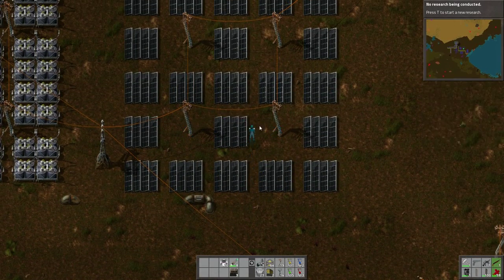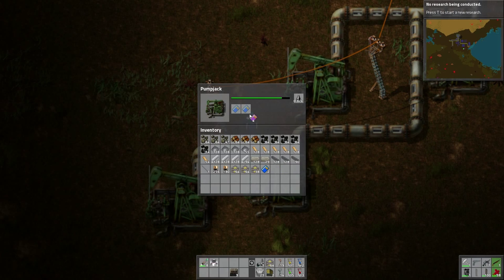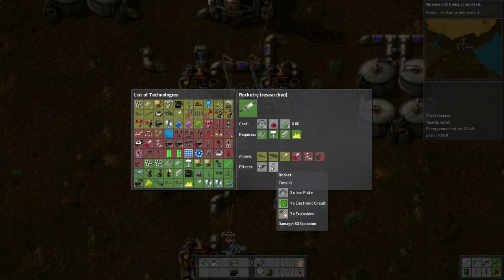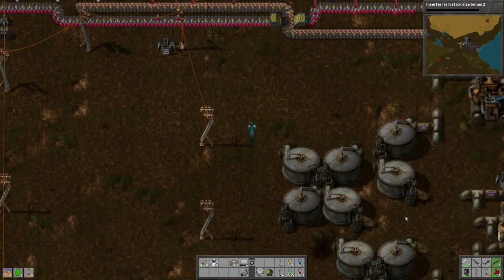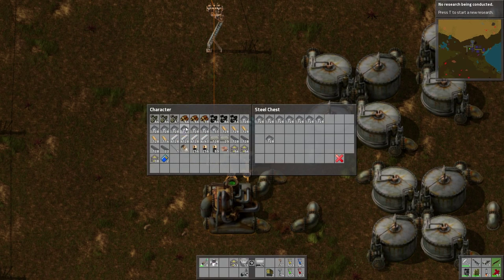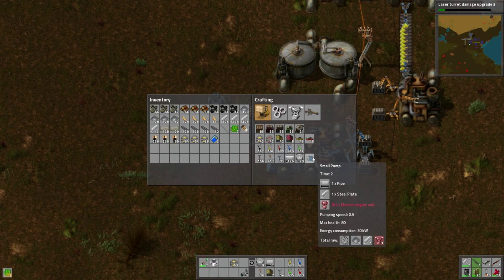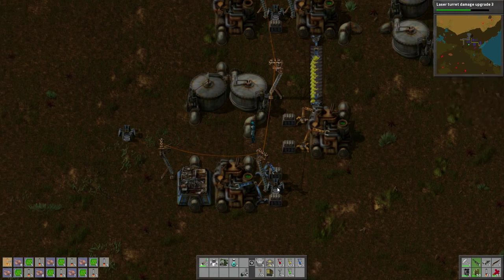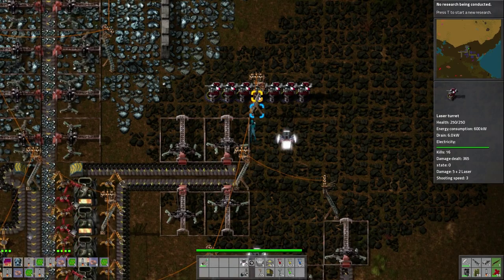10. Let's Play Factorio - Weapon systems upgraded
Due to constant Biter assaults on our base its time to upgrade our defenses to laser everywhere, and also pull out some rockets and flame to really take the fight to the biter bases